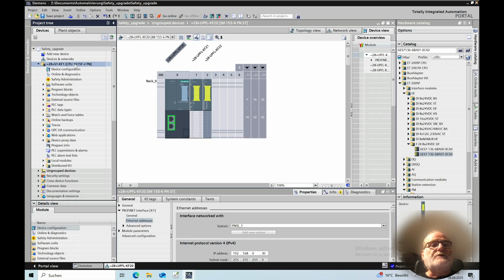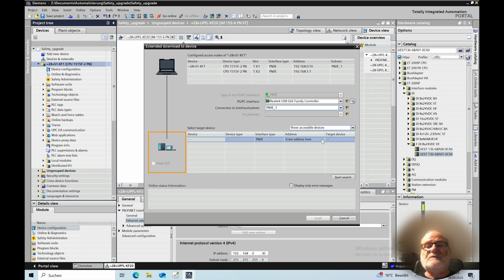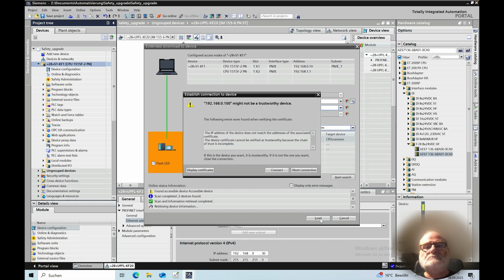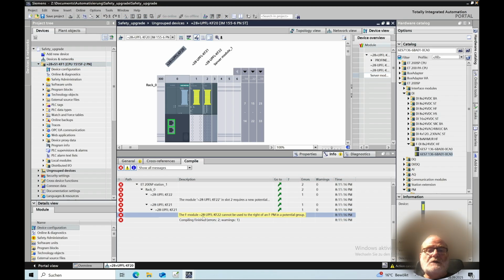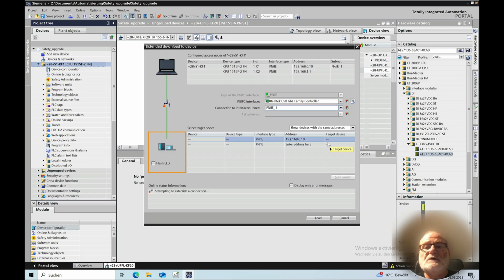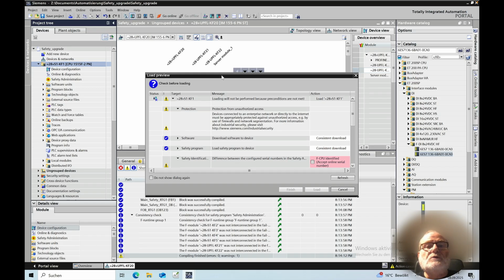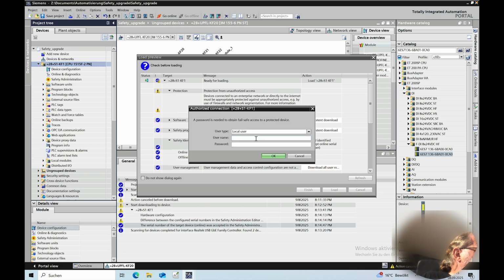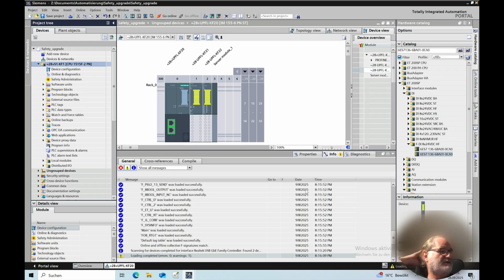Siemens TIA Integrated Online And Download #6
Here i go online for the first time in my Siemens TIA Project.

0:00 Intro
0:15 start the download procedure to the S7 1500 PLC
1:55 Identify the device with the FLASH LED Function
3:20 A compiling Error appears new potential group.
6:10 F-CPU identified (Accept online serial number)

Siemens TIA Integrated Safety Add ET200S Adapter